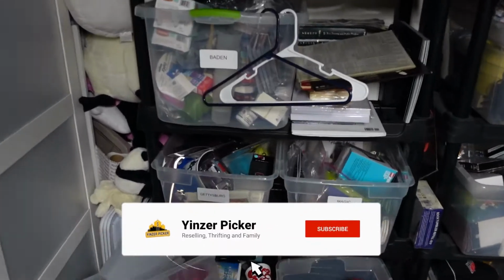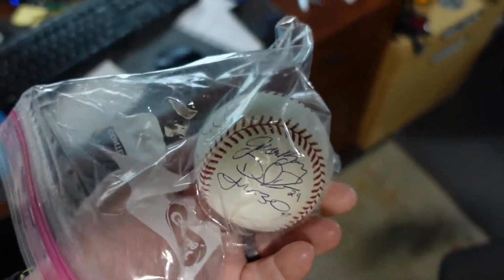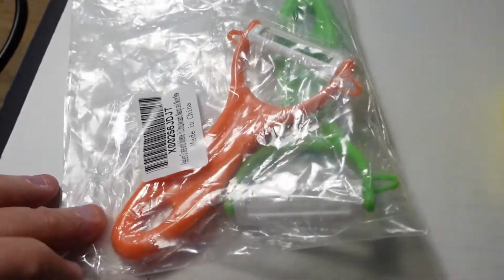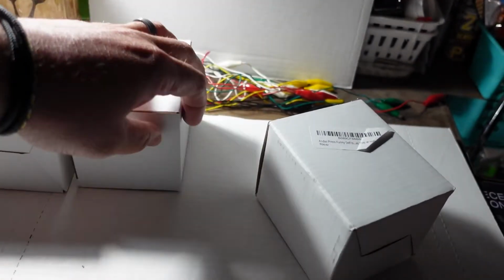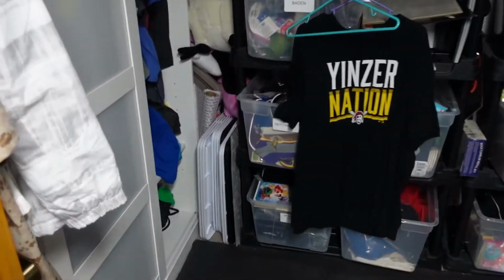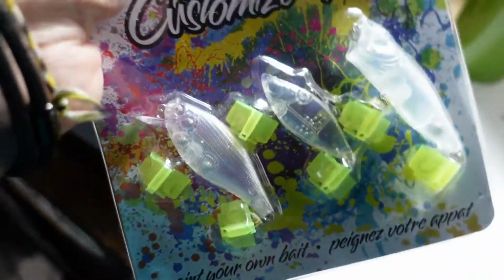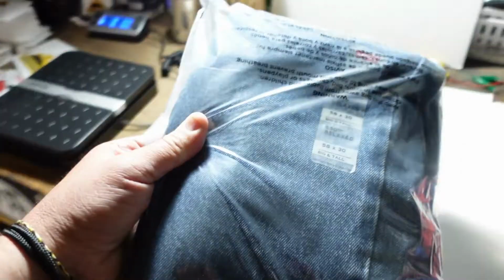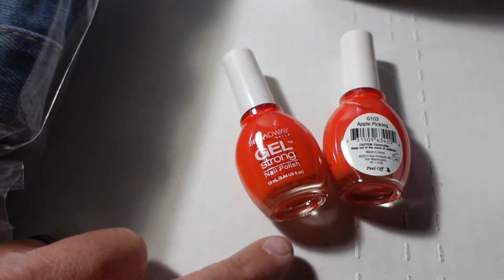Results Of Not Listing On eBay For Two Weeks... | What Sold 4-11/4-17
We have not listed an item on eBay in two weeks and this happened.

6x10 White Padded Envelopes
12"x16" Poly Bags
8.5x12 White Bubble Mailers
4x8 Teal Bubble Mailers
Rollo Printer
4x6 Rollo Printer Labels
11x6x6 White Shipping Boxes
Scotch Packing Tape
1080p High-Definition Web Cam
USB Microphone
110lb Shipping Scale
Go Pro 9
10" Light Ring